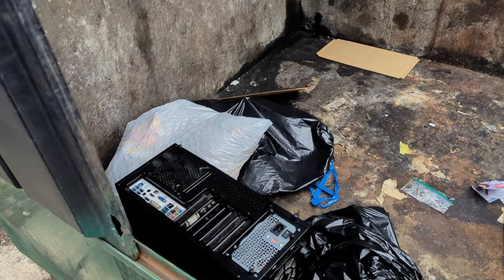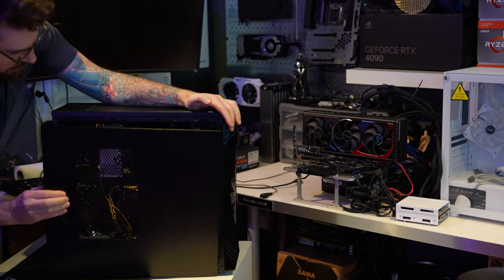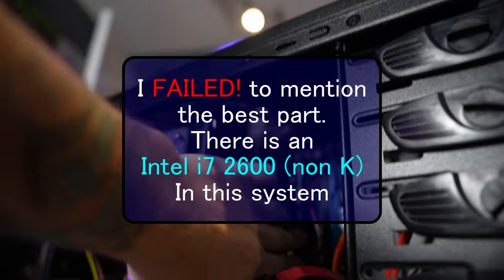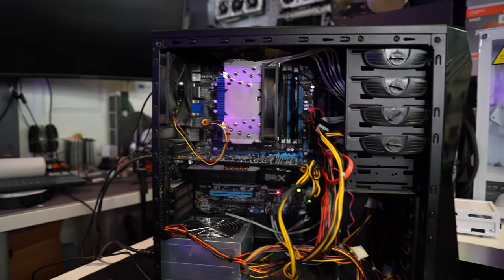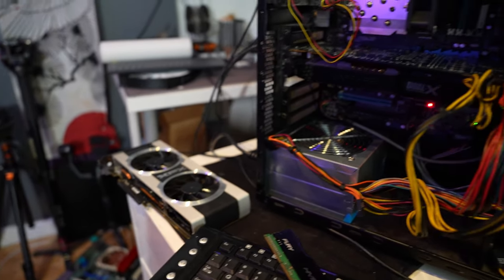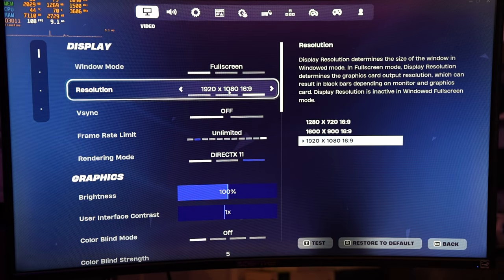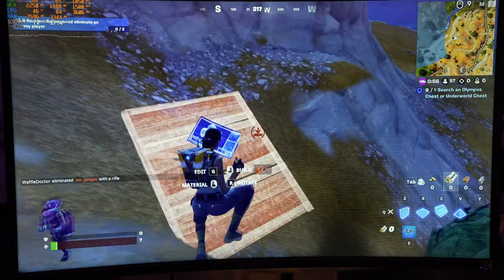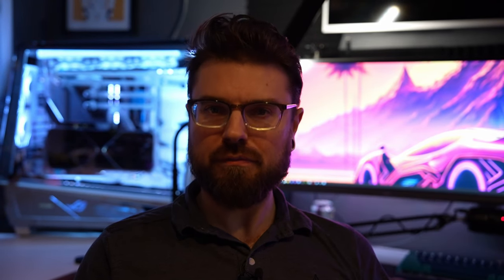I found a PC in the DUMPSTER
I have been lucky enough to find occasional "FREE or TRASH" PC parts out and about, but I have never had the MAGICAL dumpster pc situation come about. I check dumpsters pretty much everywhere I go too.
I suppose today was my lucky day... or was it?

PSU Tester: Computer PC Power Supply Tester, ATX/ITX/IDE/HDD/SATA/BYI Connectors Power Supply Tester, 1.8'' LCD Screen (Aluminum Alloy Enclosure)

_____________CONTENTS______________
0:00 Intro
1:23 Taking it home
2:10 What is it
4:08 Strategy/Testing
5:08 First boot
7:06 Not looking good
8:37 2ND Times the charm
9:33 Fortnitezz
11:21 3D Mark
11:51 Firestrike OG/Score
12:52 What should I do with this?